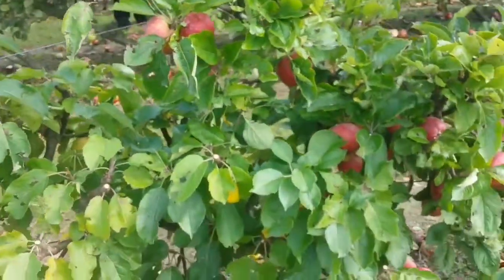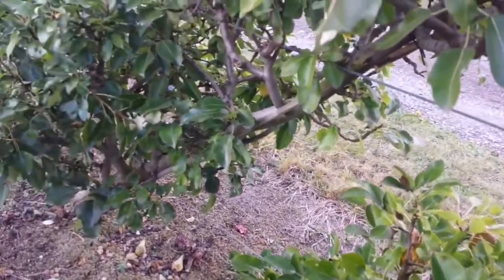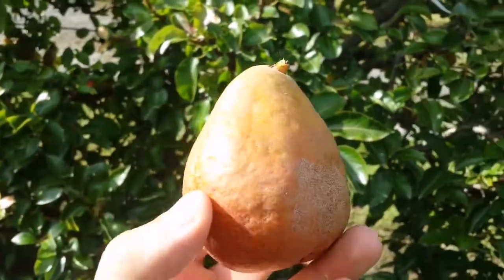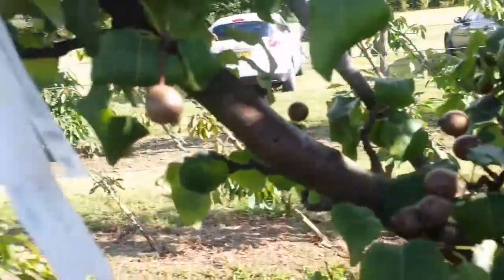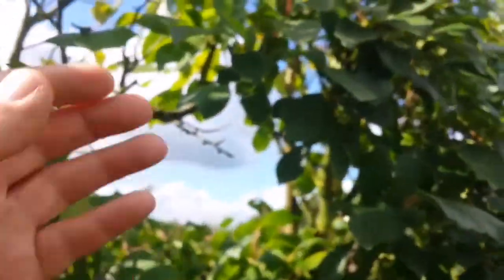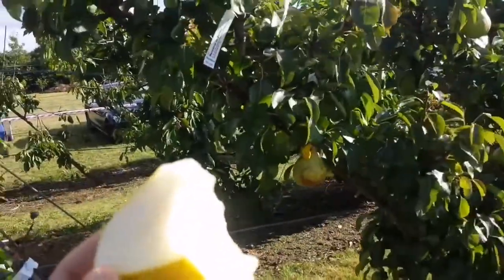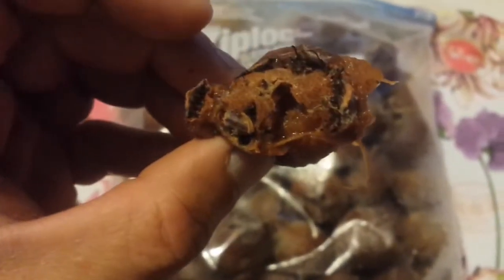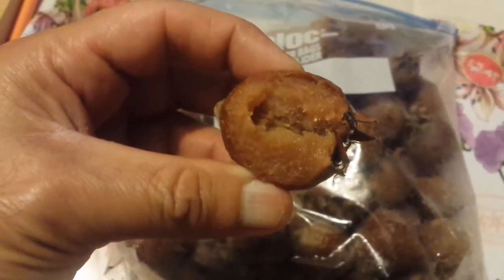Visiting Keepers Nursery Orchard / The Movie